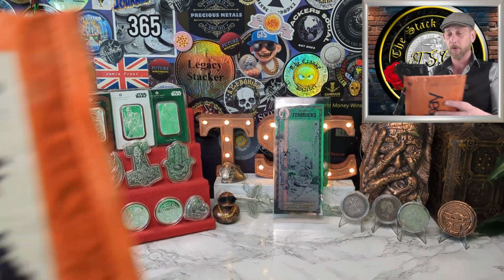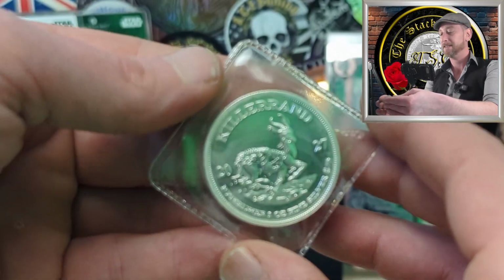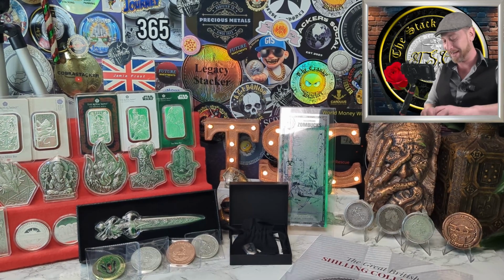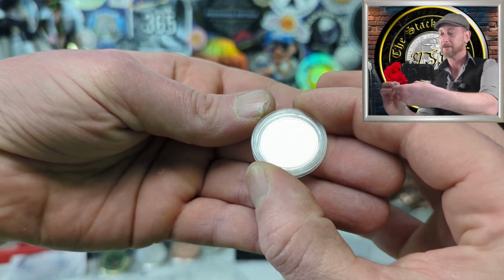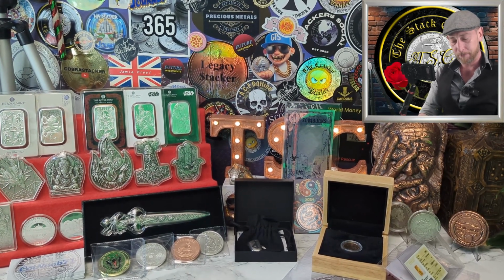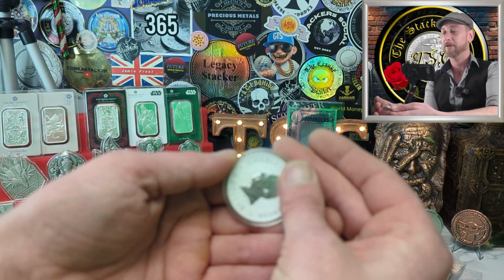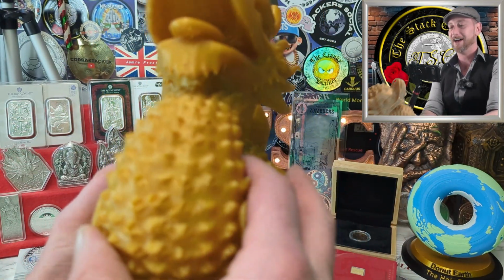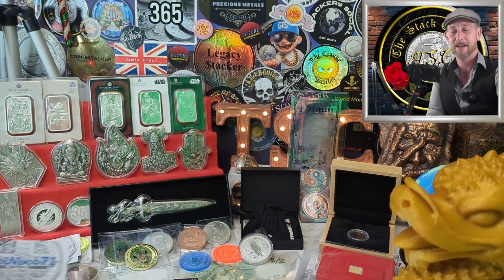🔥 𝗘𝗽𝗶𝗰 𝗨𝗻𝗯𝗼𝘅𝗶𝗻𝗴! 𝗚𝗼𝗹𝗱 𝗦𝗼𝘃𝗲𝗿𝗲𝗶𝗴𝗻𝘀, 𝗦𝘄𝗼𝗿𝗱 𝗼𝗳 𝗖𝗵𝗶𝘄𝗼𝗼 & 𝗠𝘂𝗰𝗵 𝗠𝗼𝗿𝗲! 🏆 𝗧𝗵𝗲 𝗦𝗶𝗹𝘃𝗲𝗿 & 𝗚𝗼𝗹𝗱 𝗦𝘁𝗮𝗰𝗸 𝗚𝗿𝗼𝘄𝘀!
In this exciting unboxing, I reveal some incredible new additions to my silver and gold stack, including:

👑 2023 Crowned King Charles III Coronation Sovereign – A stunning piece of British history!
⚔️ 2.5 ozt Komsco Sword of Chiwoo – A legendary addition to my collection!
🪙 1g Gold Bar – Small but mighty!
🧟‍♂️ Silver, Copper & Silverback Zombucks Killerrand – A must-see for collectors!
🇦🇺 2025 Perth Mint Kookaburra – An iconic design from Down Under!
➕ And more amazing pickups!